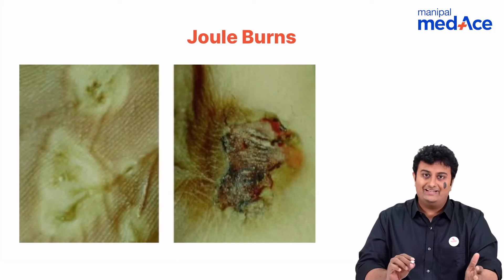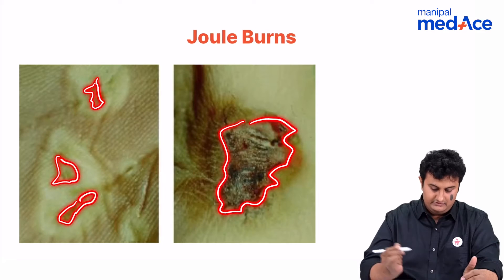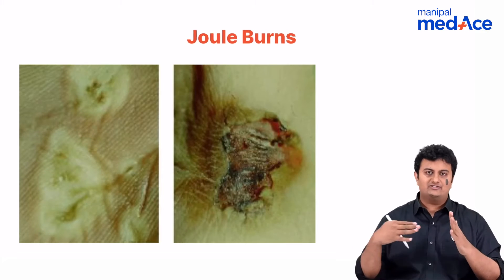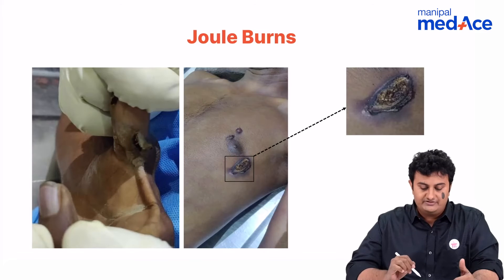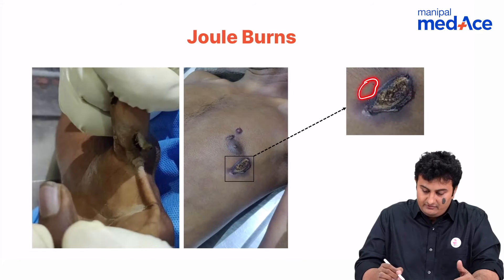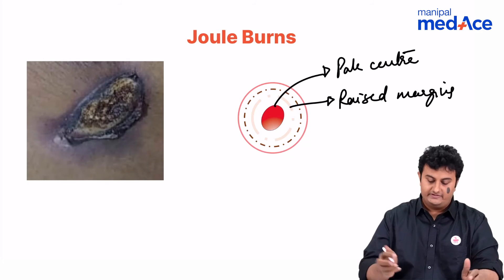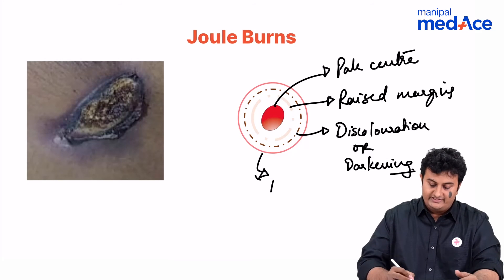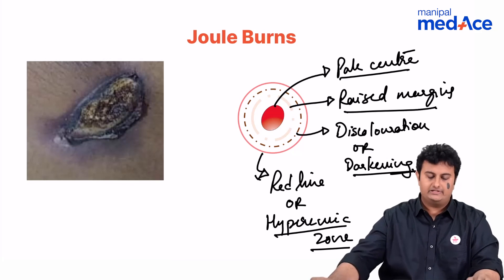Forensic Medicine & Toxicology - Joule burns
In this video for Forensic Medicine, we explore the intriguing topic of Joule Burns, shedding light on the forensic implications and investigative aspects of electrical injuries, providing crucial insights into the assessment and interpretation of these distinctive burn patterns.